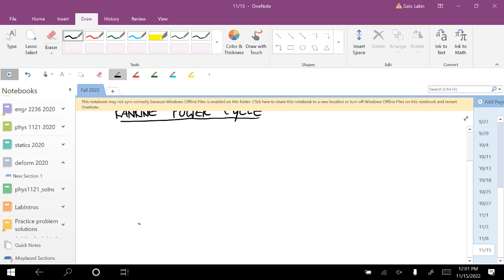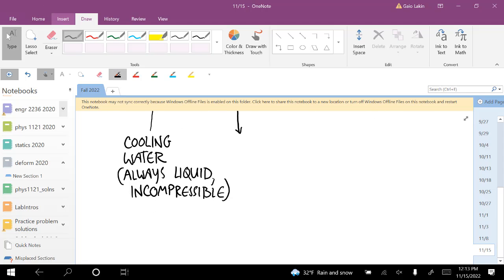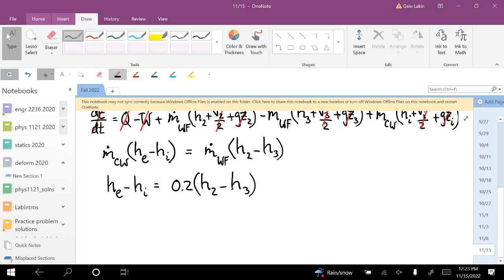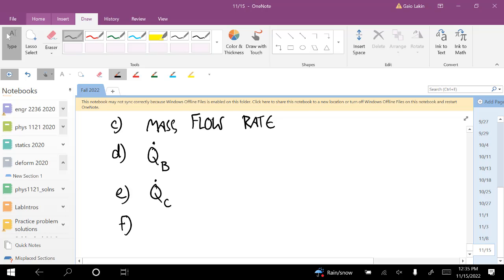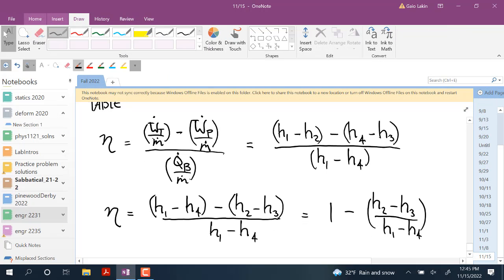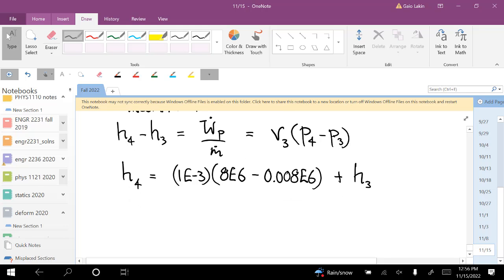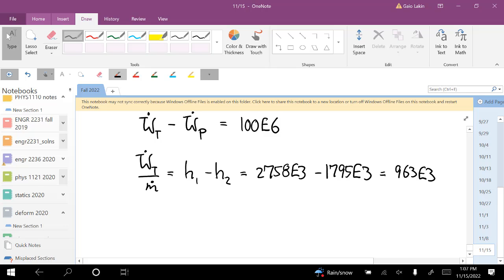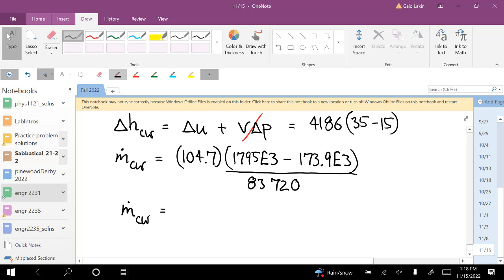Thermodynamics: Tuesday, 11/15